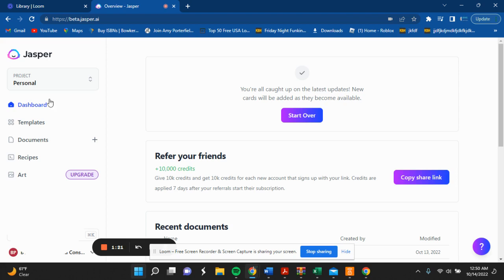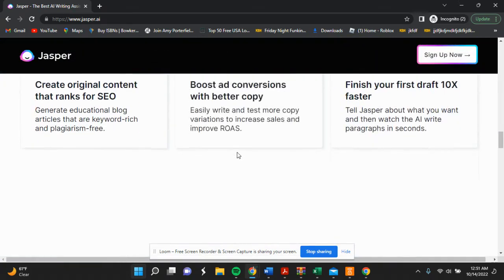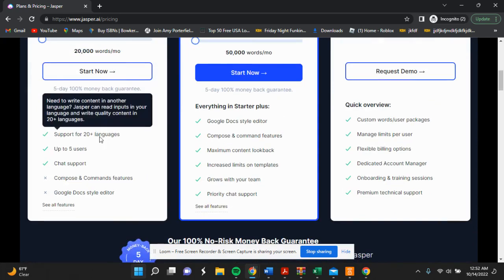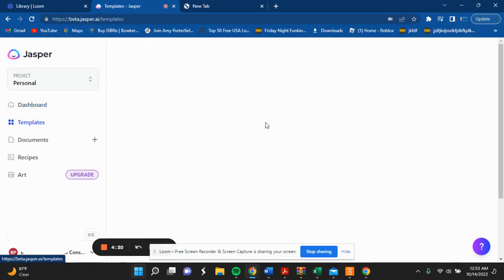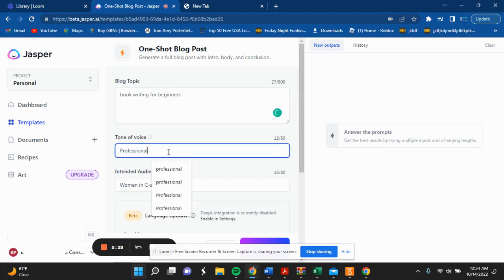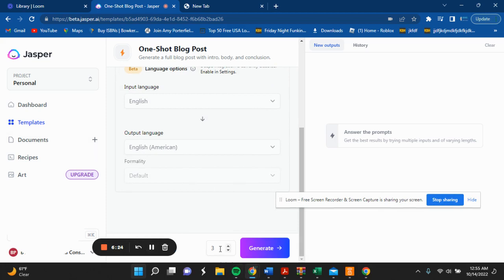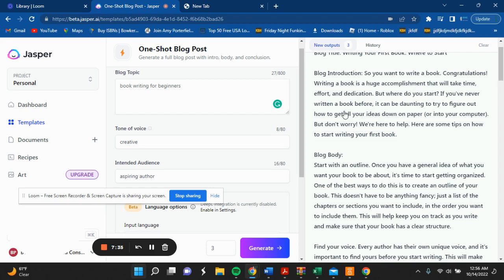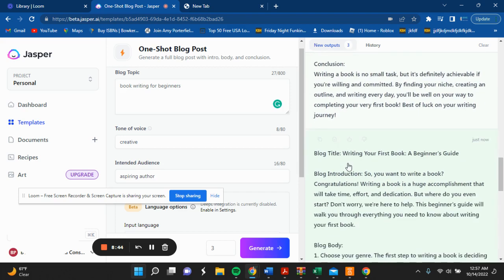Jasper AI Tutorial: How to Write a Blog Post in 5 Minutes or Less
In this Jasper AI tutorial, you will learn how to write a blog post in 5 minutes or less. You'll be able to take your thoughts and turn them into a cohesive blog post that is both informative and engaging.

✉️Join my FREE Newsletter. Elevate your Digital Publishing Business Daily

Sharlrita Deloatch